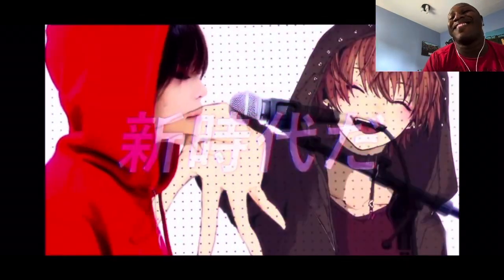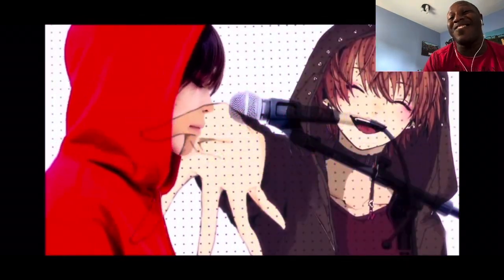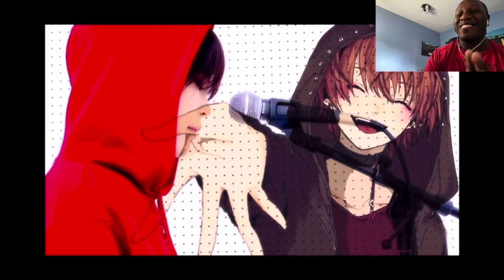READY FOR THE NEW WORLD?! “New Era” Ado Eng. Cover One Piece Film RED by Nano Music Reaction🔥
Here’s another awesome cover by NANO this past weekend!